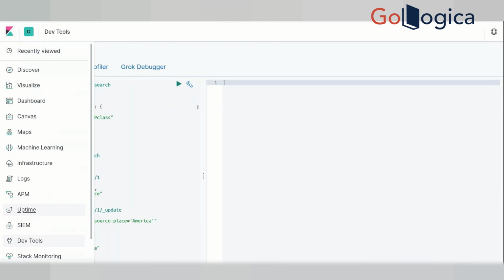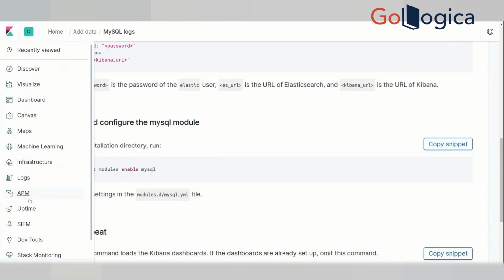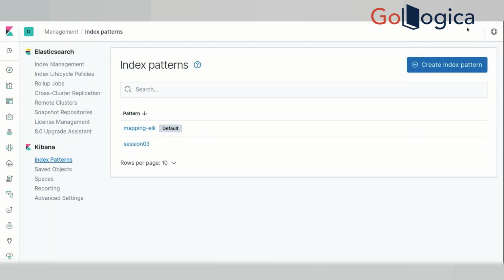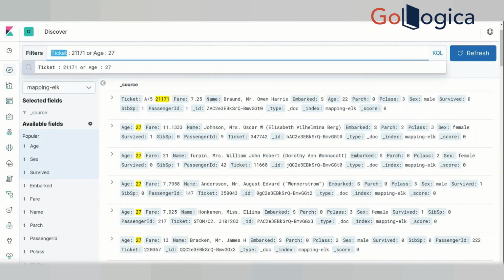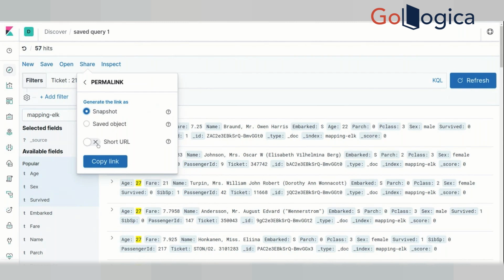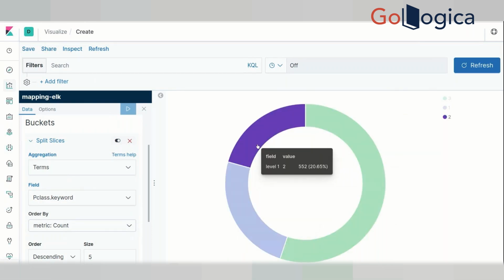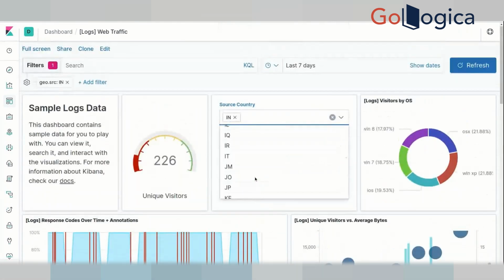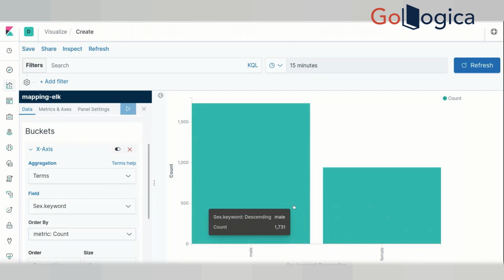Upload and Discover data in Kibana | GoLogica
Curious about how to manage and visualize your data with Kibana? 📊💡

This video will walk you through the process of Uploading and Discovering Data in Kibana using the GoLogica expert-led guidance. Whether you're a data analyst, engineer, or just someone who wants to visualize and explore large datasets effectively, Kibana is a powerful tool you'll love working with!

In this video, you'll learn:

How to upload data to Kibana: Step-by-step instructions for importing data from various sources, including logs, CSV files, and Elasticsearch.

Data Discovery in Kibana: Learn how to explore and query your data, filter results, and uncover insights using the intuitive Kibana interface.

Visualizing Data: Understand how to create custom dashboards, charts, and graphs that help bring your data to life.

Kibana Tools: Learn how to use features like Time lion, Canvas, and Machine Learning to take your data exploration to the next level.

Whether you're preparing for a career in Data Analytics or just looking to upgrade your data visualization skills, this video will give you a solid foundation in Kibana and its capabilities.

Why GoLogica?

Expert Instructors: Learn from industry professionals with years of experience.
Real-World Projects: Gain hands-on experience that prepares you for practical challenges.
Comprehensive Learning: Our courses are designed for learners of all levels, from beginners to advanced users.
Master Kibana today with GoLogica and supercharge your data analysis skills! 💪

👍 Enroll for GoLogica Kibana Training

About GoLogica